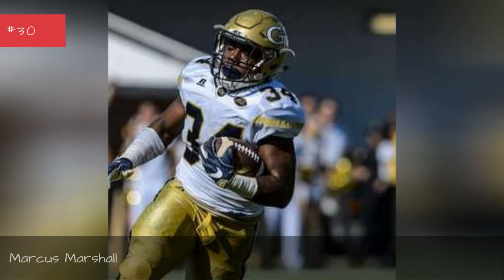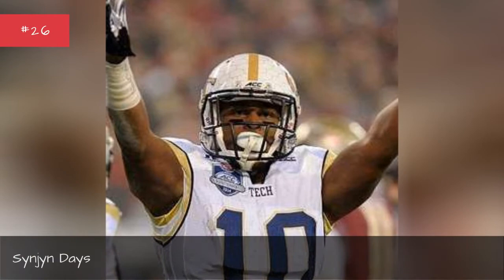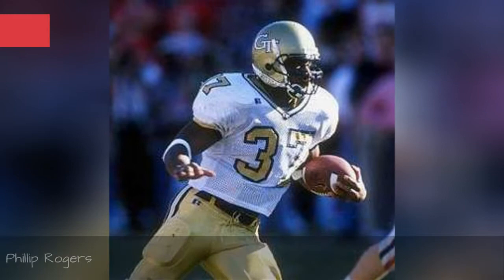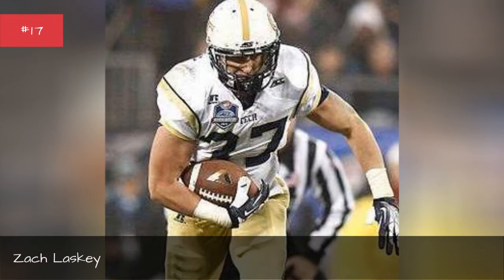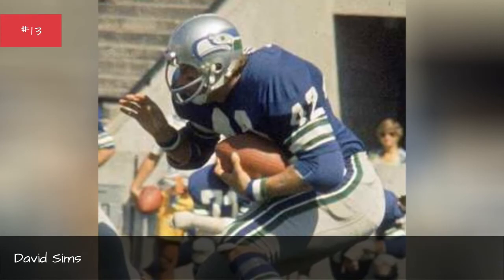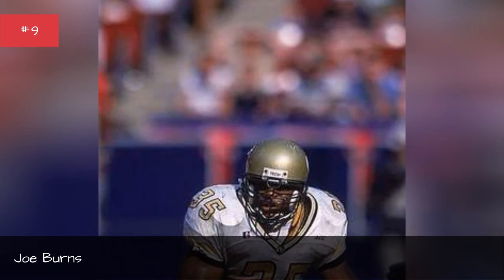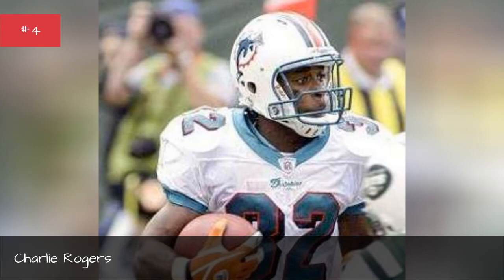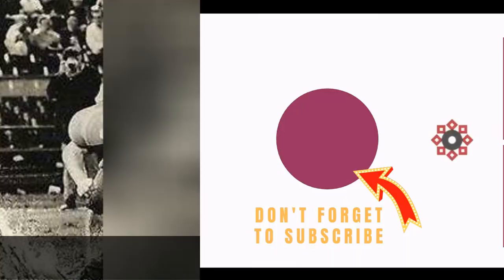The Best Georgia Tech Yellow Jackets Running Backs Of All Time 💯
College football fans, were ranking the best Georgia Tech Yellow Jackets running backs of all time. It includes every starting running backthroughout Georgia Tech Yellow Jackets history, including current running backs and past ones. ThisGeorgia Tech football rosterhas famous All-Americans, Georgia Tech running backs in the NFL, and Yellow Jackets players in the Pro Football Hall of Fame. Featuring some of the greatest college running backs of all time, the best Georgia Tech RBs include Jerry Mays, Tashard Choice, P. J. Daniels, and Zach Laskey.
Who are thegreatest running backsin Georgia Tech Yellow Jackets history? Add your favorites if theyre not all on this list of Georgia Institute of Technology football players who have played as running back.
...more
0:00 - Intro
0:00:08 - Marcus Marshall
0:00:18 - Ronny Cone
0:00:27 - Charles Wiley
0:00:34 - Greg Horne
0:00:43 - Synjyn Days
0:00:52 - David Sims
0:01:02 - Tevin Washington
0:01:11 - Cory Collier
0:01:20 - Sean Gregory
0:01:27 - Phillip Rogers
0:01:36 - Malcolm King
0:01:45 - C.J. Williams
0:01:52 - Jimy Lincoln
0:02:01 - Zach Laskey
0:02:10 - TaQuon Marshall
0:02:20 - Roddy Jones
0:02:29 - William Bell
0:02:38 - David Sims
0:02:48 - Anthony Allen
0:02:57 - Lenny Snow
0:03:06 - P. J. Daniels
0:03:15 - Joe Burns
0:03:24 - Orwin Smith
0:03:33 - Robert Lavette
0:03:42 - Tashard Choice
0:03:52 - Jerry Mays
0:04:02 - Charlie Rogers
0:04:12 - Jonathan Dwyer
0:04:22 - Eddie Lee Ivery
0:04:32 - Brent Cunningham